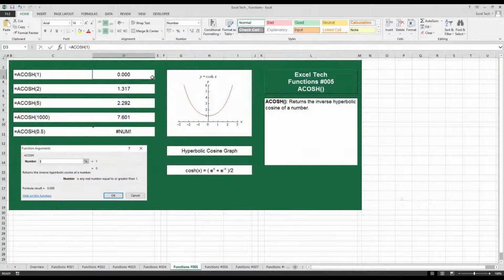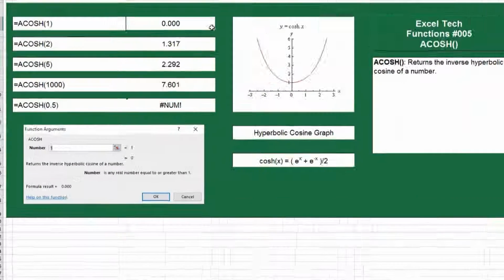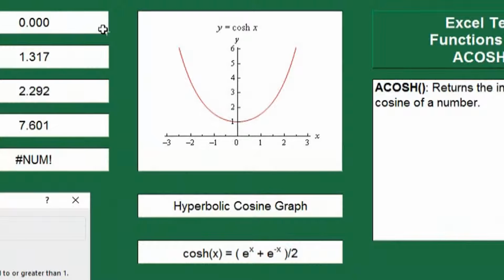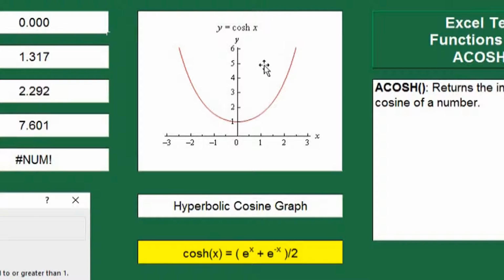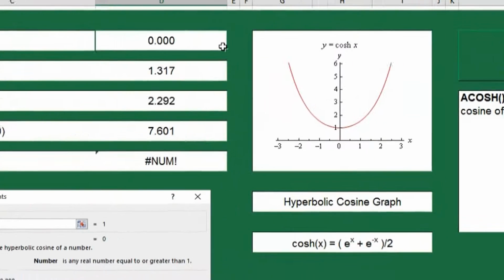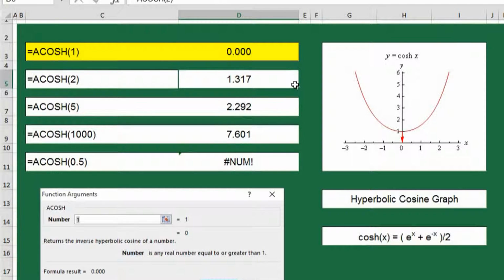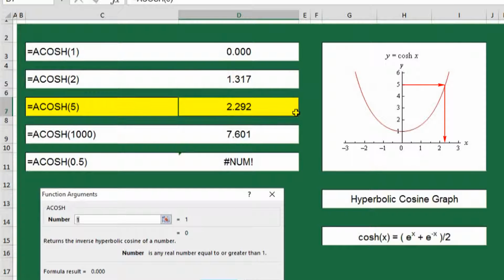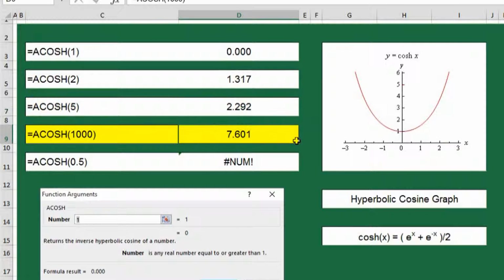Excel Tech Functions #5: ACOSH Inverse Hyperbolic Cosine (arccosine)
A great video showing the Inverse Hyperbolic Cosine graph and how the results are found using excels ACOSH (arccosine hyperbolic).

Don't forget to ask questions or comments in the section below.